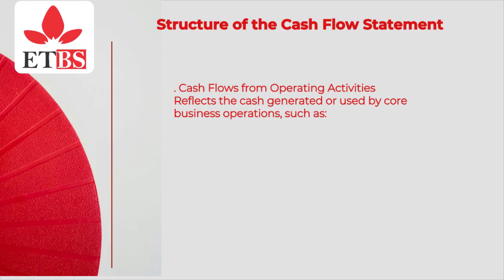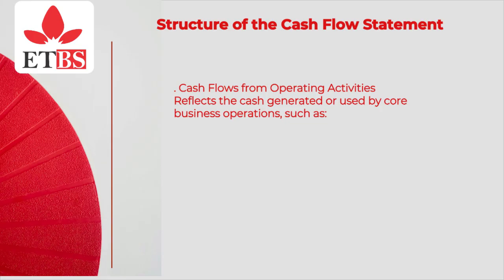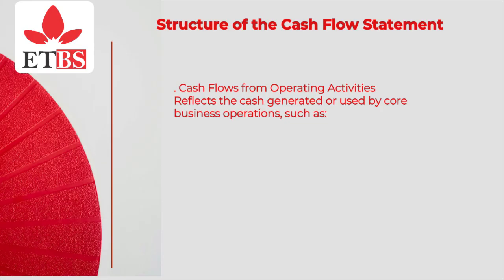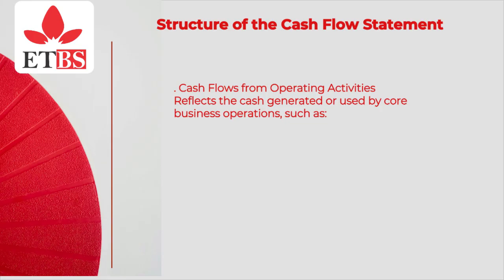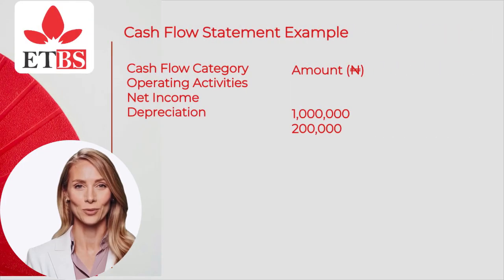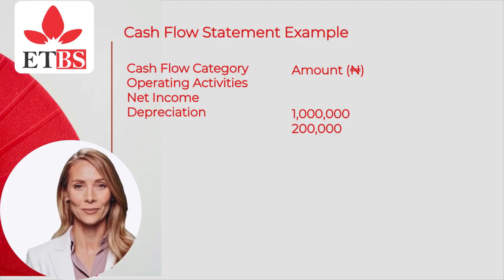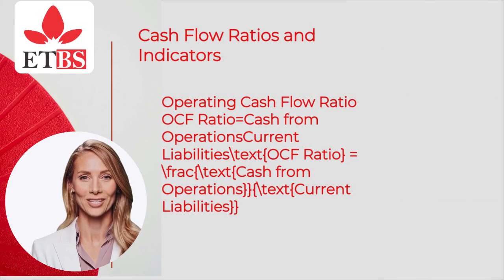Understanding Financial Statements Module 4 The Cash Flow Statement Tracking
Module Overview:
By the end of this module, you will be able to:
Understand the purpose and structure of the Cash Flow Statement.

Identify and analyze cash flows from operating, investing, and financing activities.

Distinguish between direct and indirect methods of cash flow reporting.

Evaluate the cash-generating ability of a business.

Interpret key cash flow ratios to assess financial health.